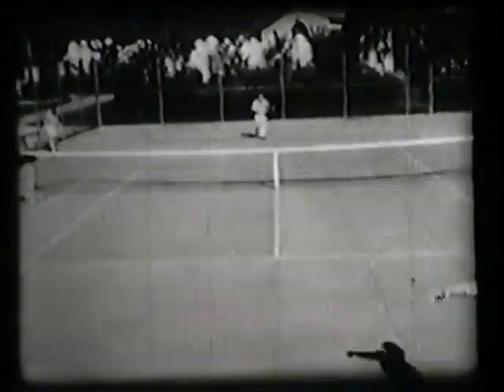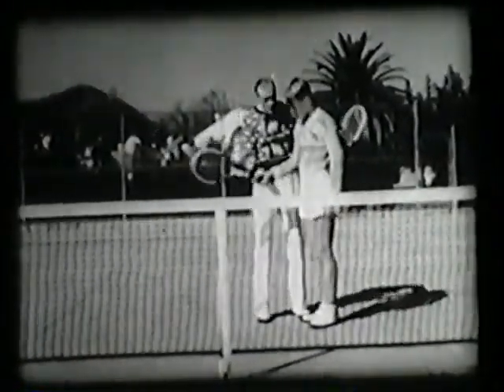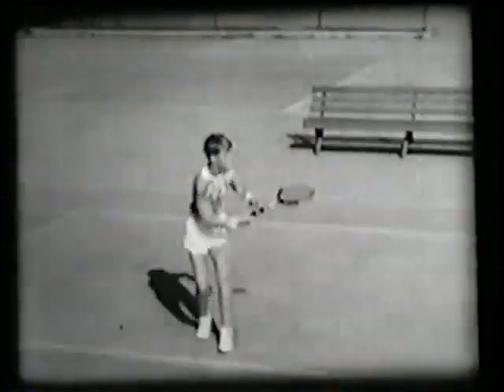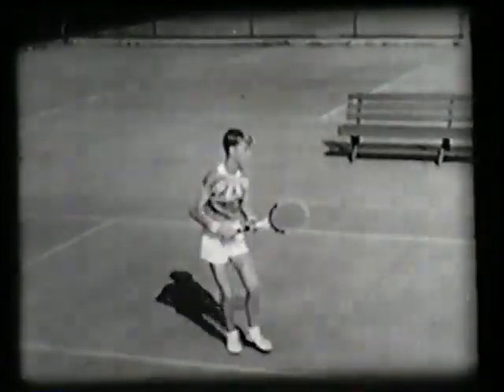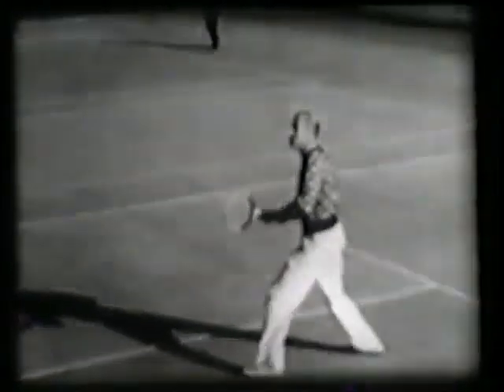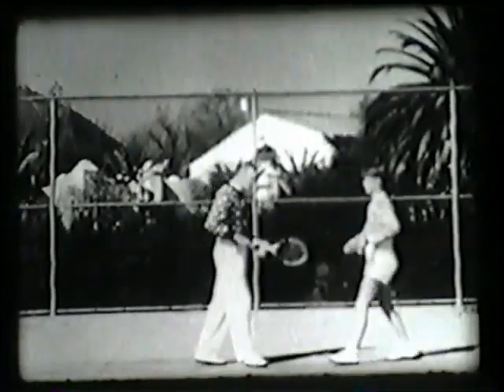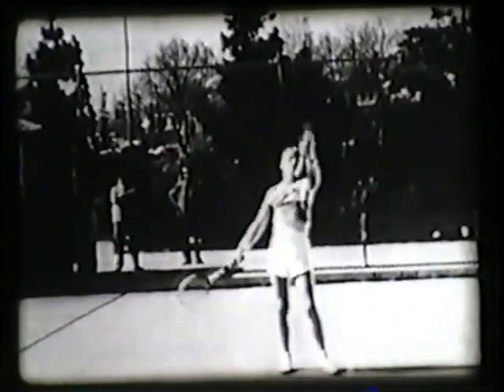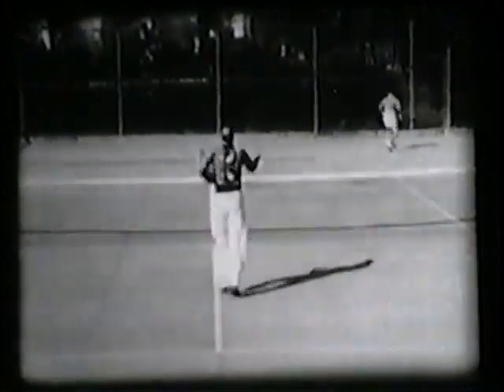Bill Tilden - Advanced Tennis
Vintage Tennis Instruction with Big Bill Tilden